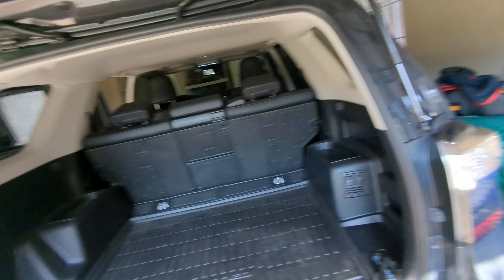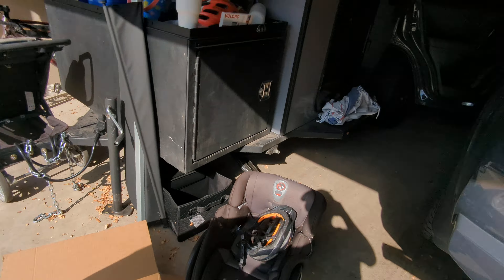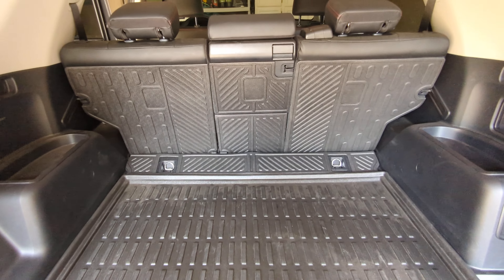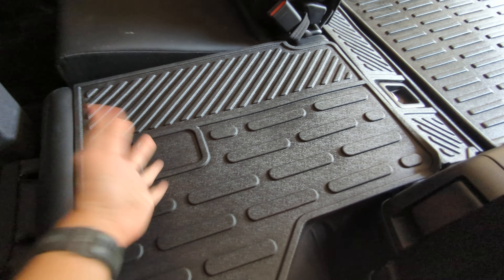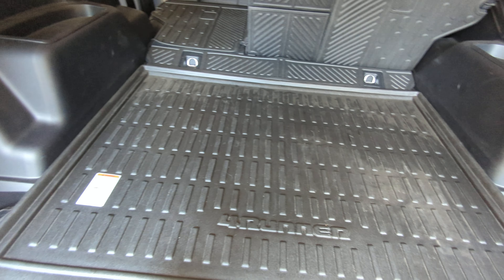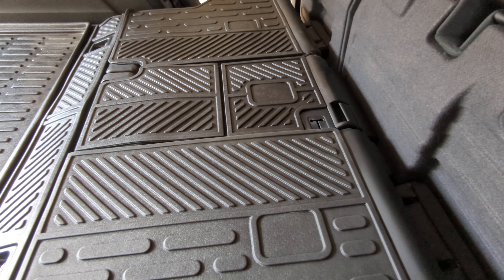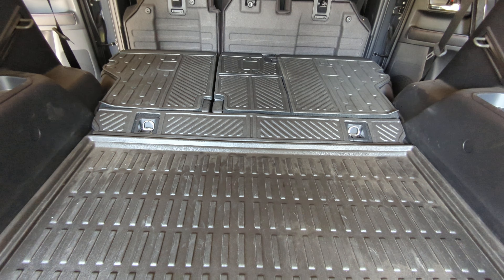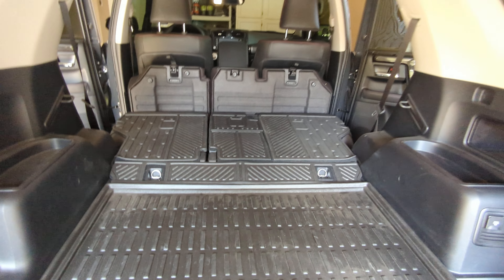2024 4Runner: 4Runner Lifestyle Cargo Liners | Review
In this video, I review 4Runner Lifestyle's seat back liners. Are they worth the price? What issues do they have? Are they well Made? A better option than Canvasback? Tune in and find out!

Here's a link to the liners